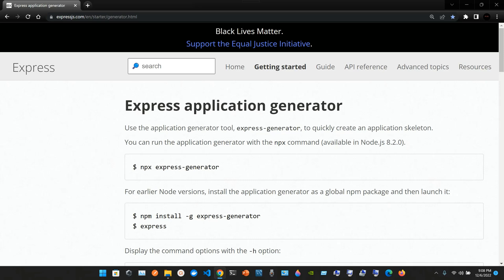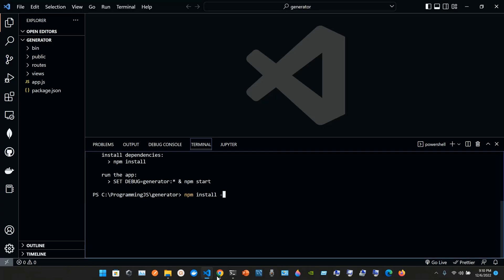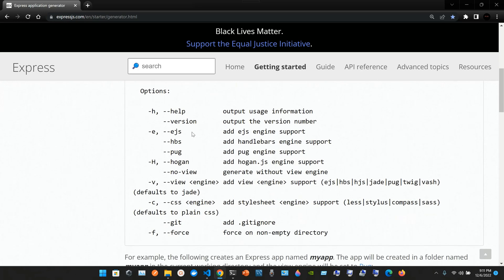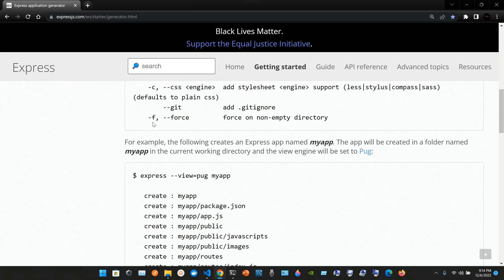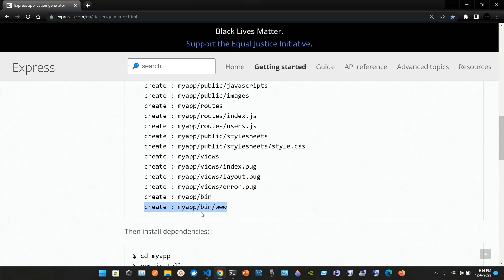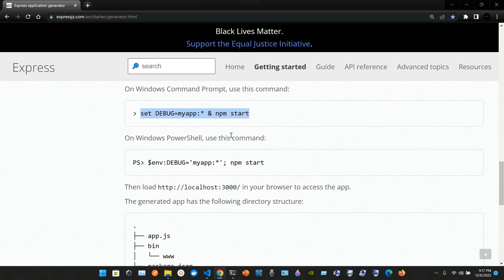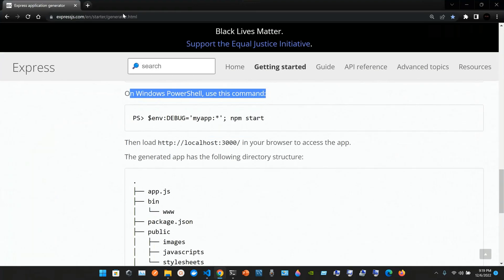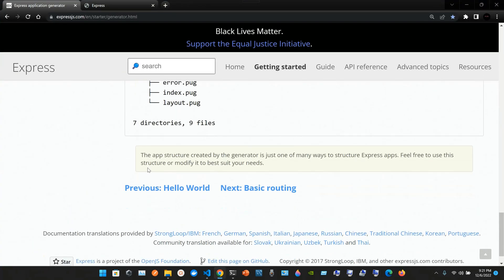Express.js - Application Generator with the NPX Command.